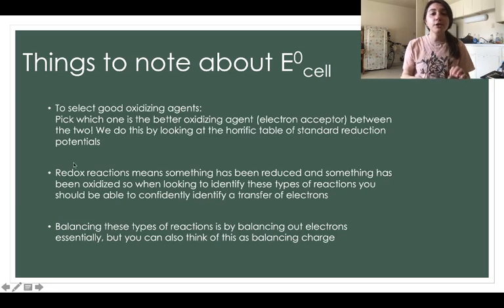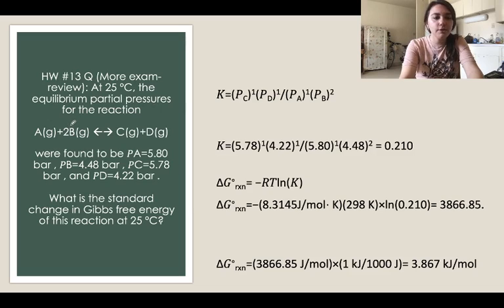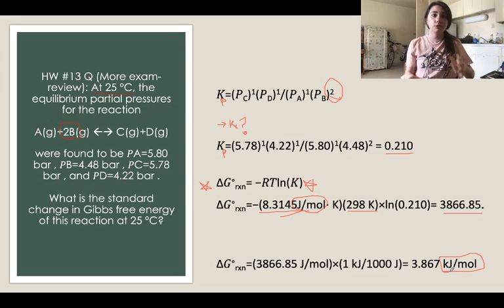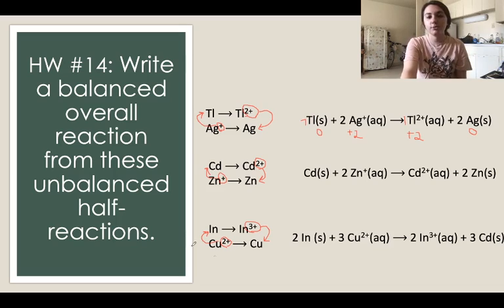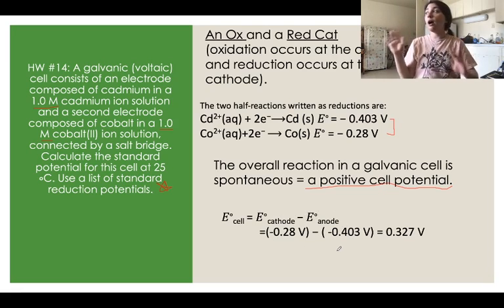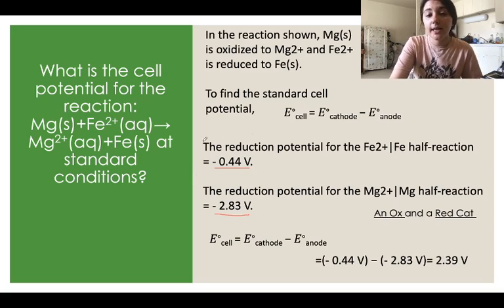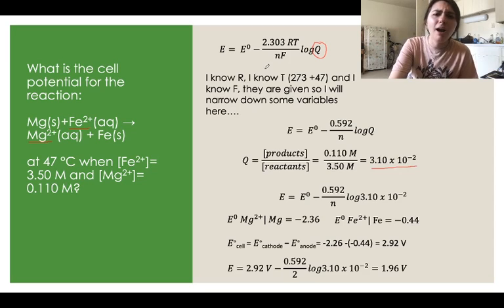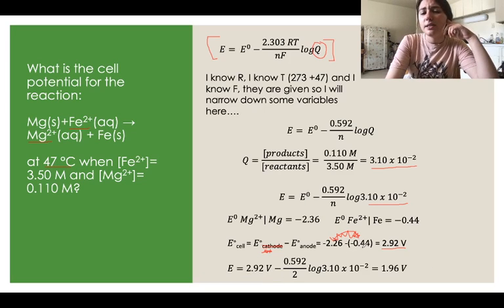Week 15 (Gibbs, Standard Cells Reactions and Non-standard Cell Reactions)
Hello all, here is the week 15 video!

I have the correction for that last cell potential here :)
1.89−(0.592/2)*log(3.10*10^(−2)) = 2.33